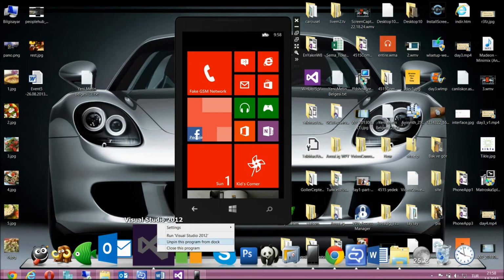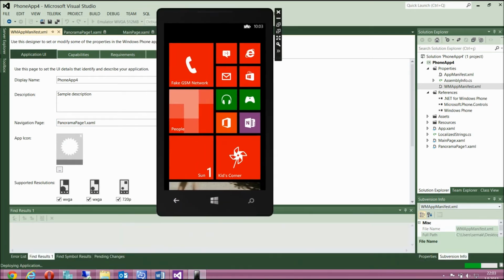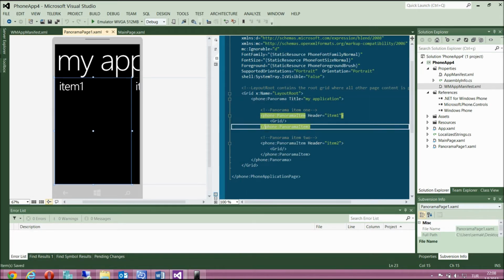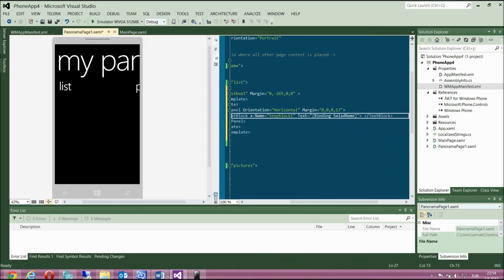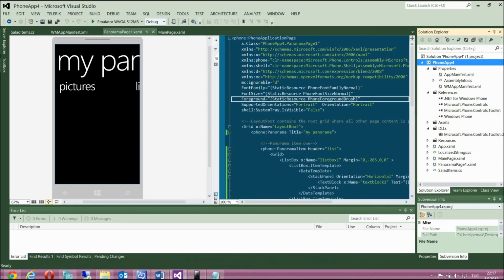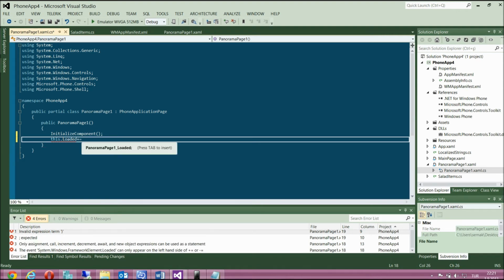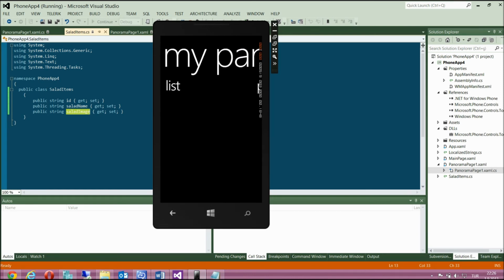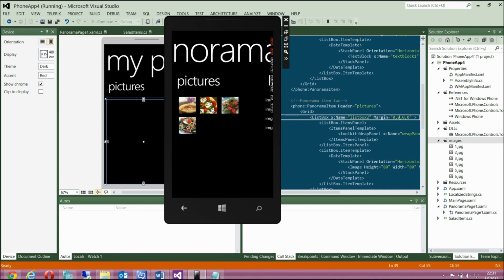Windows Phone Developer Camp Day-5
Panorama Control